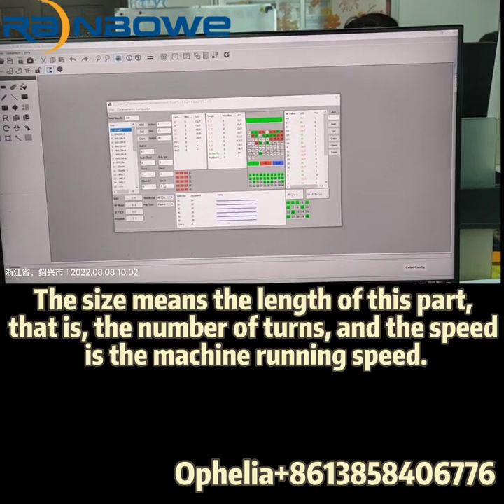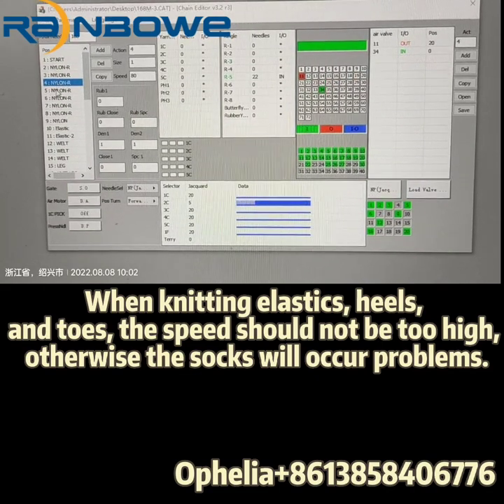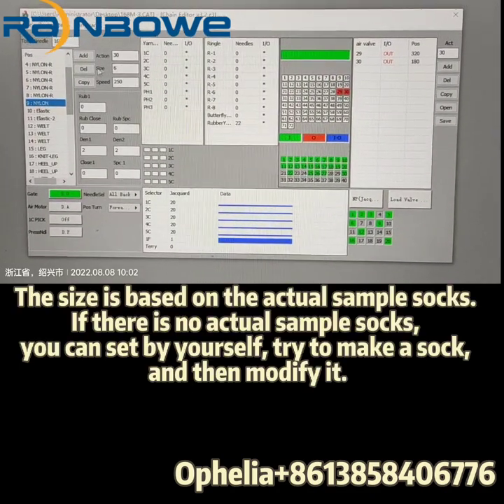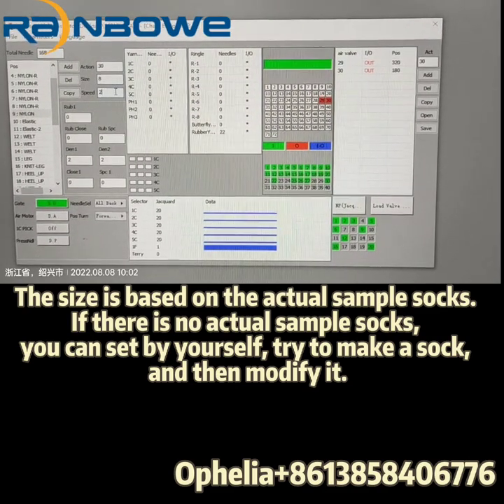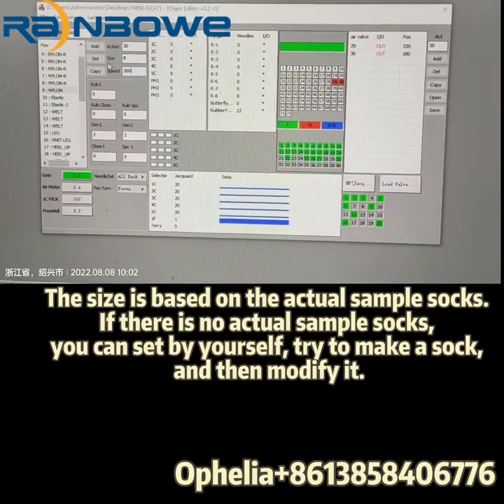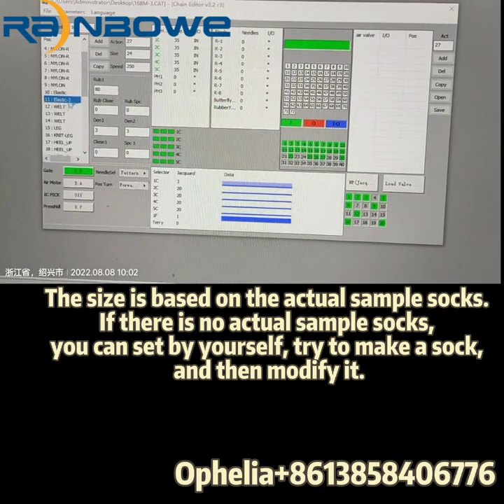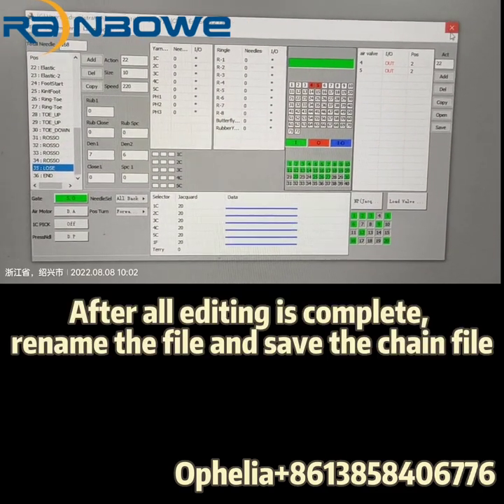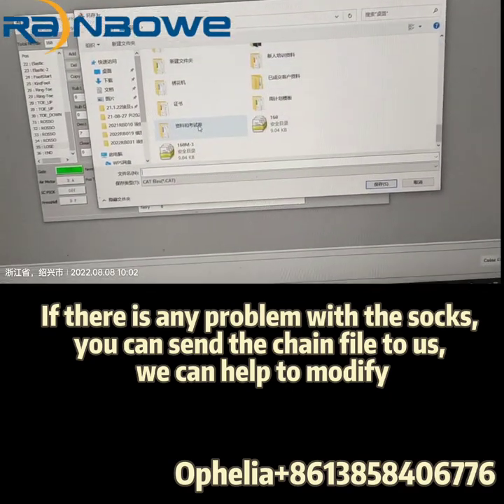How to edit the chain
Hello everyone, this video introduces how to edit chains on the computer, how does it work? come and see